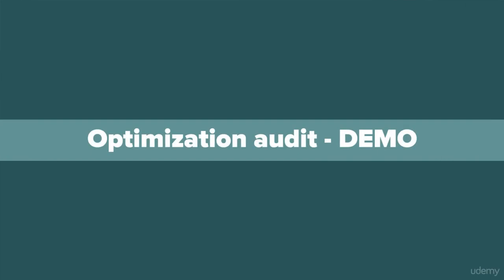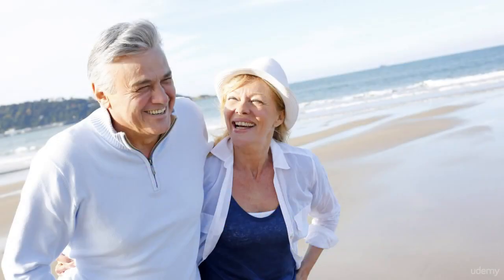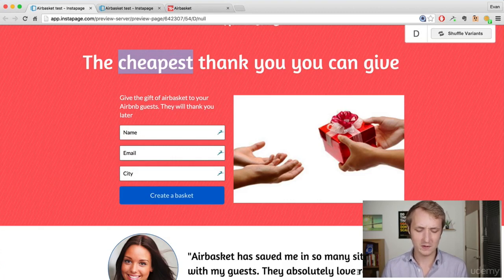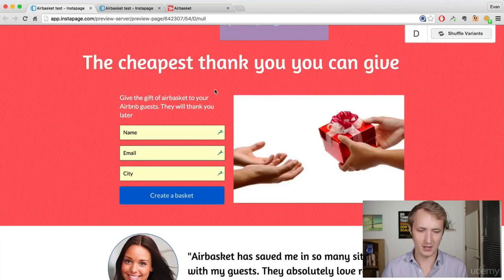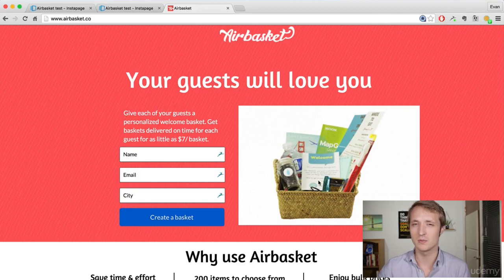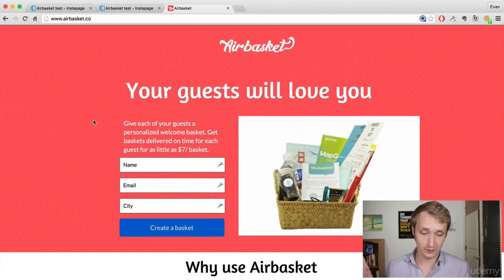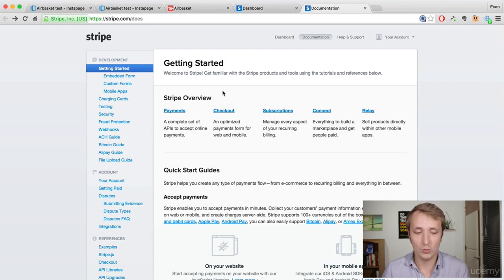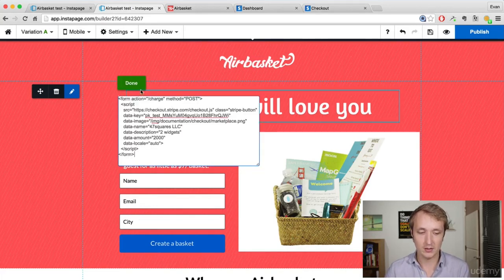Optimization audit DEMO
Digital Marketing Master Course